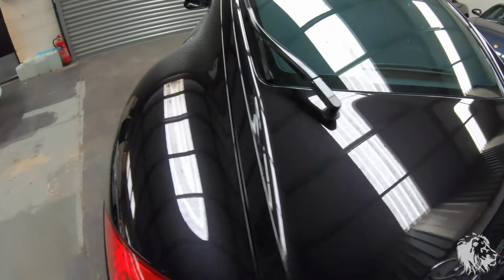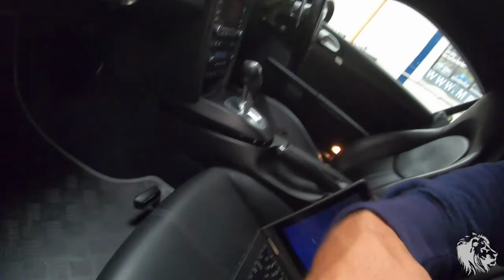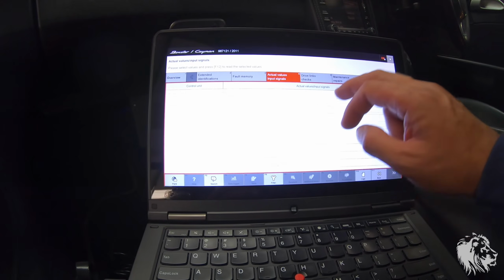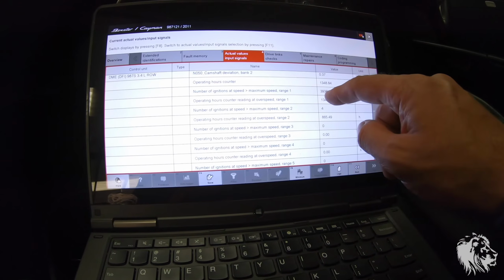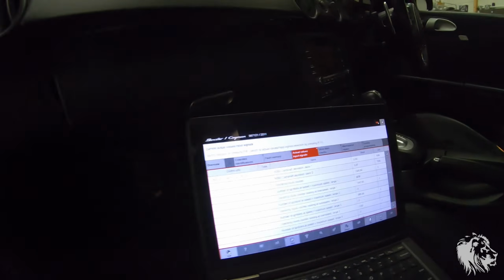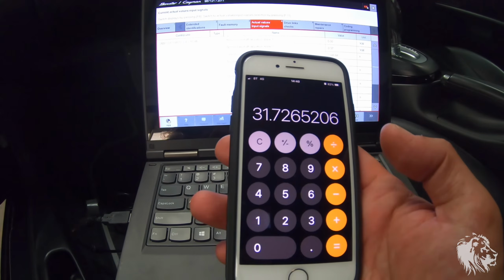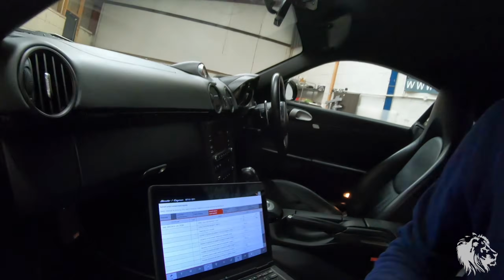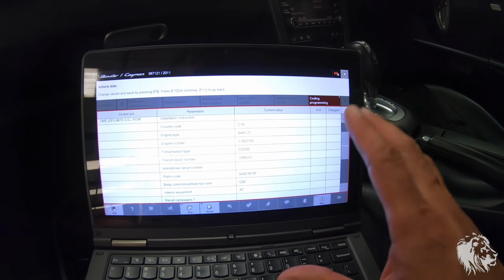Porsche Cayman S Diagnostics Demonstration 987.2 PIWIS 3 III Clocking Check Factory Options & More!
In this how to guide, I demonstrate how we use diagnostics to interrogate our Porsche 987.2 Cayman and other Porsche stock before we purchase them. This applies to the Porsche 987.2, 981, 991.1 and 997.2 models as well as others in the Porsche range.

See the hand-picked selection of Porsche we have available to purchase